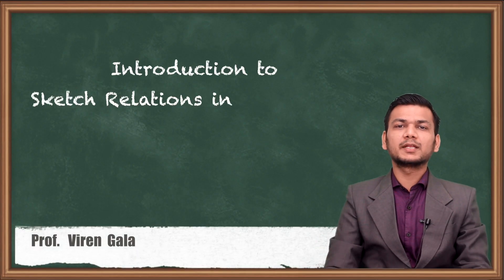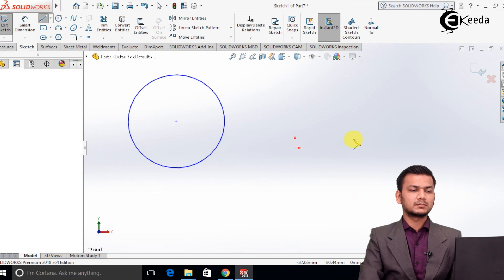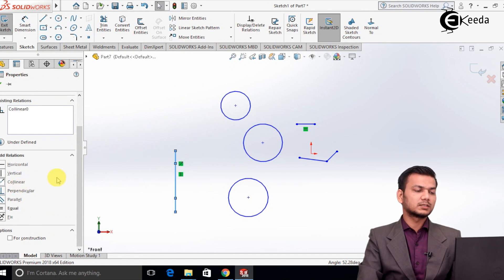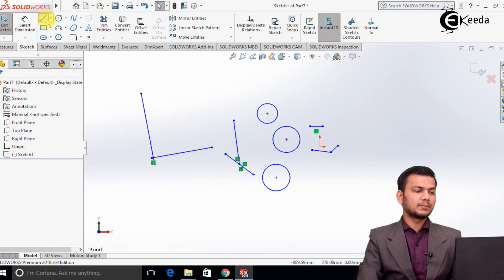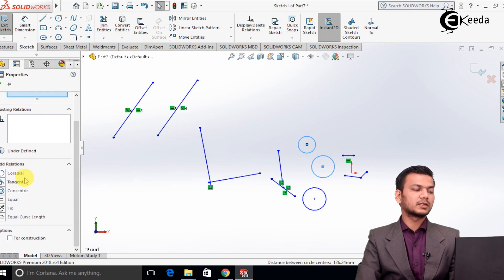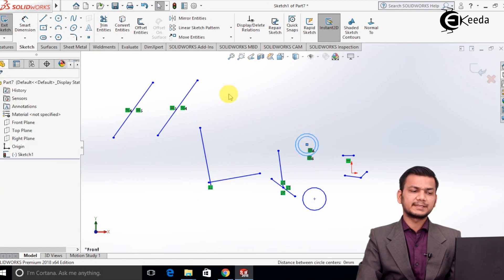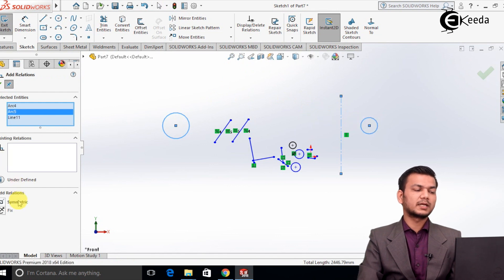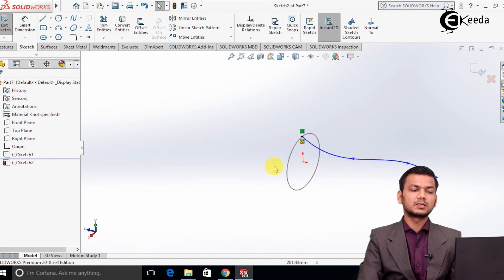Introduction to Sketch Relations in SolidWorks - Sketching in SolidWorks - SolidWorks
Introduction to Sketch Relations in Solidworks Video Lecture of Sketching in Solidworks Chapter from Solidworks 2018 Tutorial For Beginners Subject for Mechanical Engineering Students.

Watch Previous Videos of Chapter Sketching in Solidworks:-

Happy Learning : )